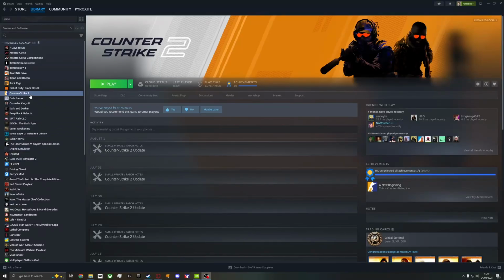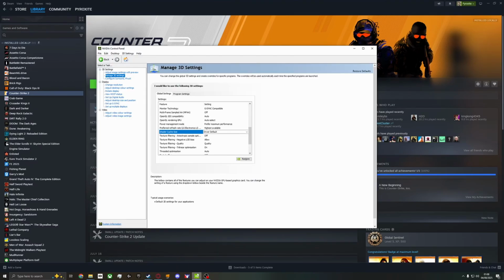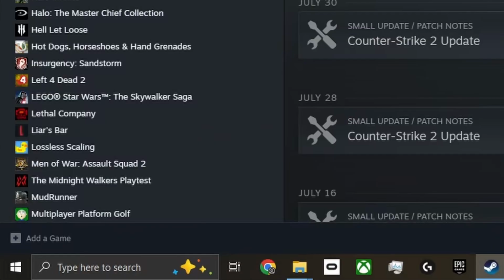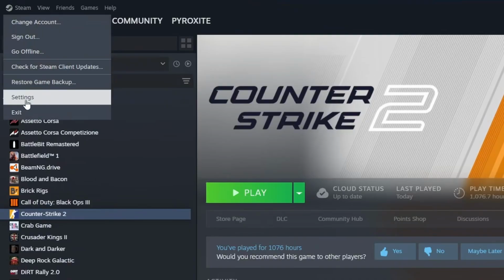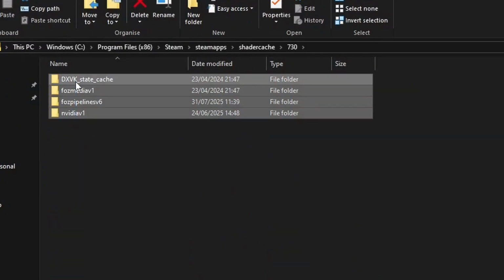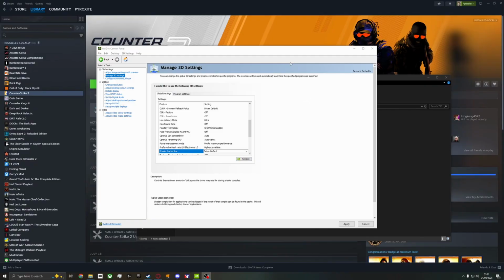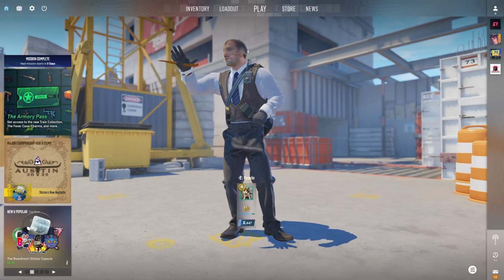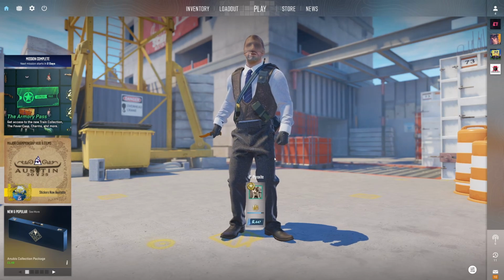CS2 FIX FPS, STUTTERS AND CRASHES (newest update) for NVIDIA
Quick straight to the point walkthrough of how to fix FPS, STUTTERS and CRASHES from the latest CS2 update.

%LocalAppData%\NVIDIA